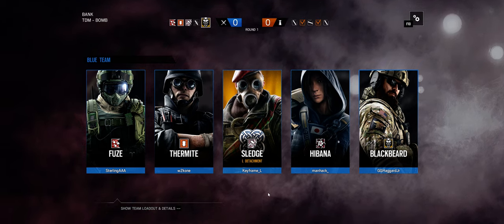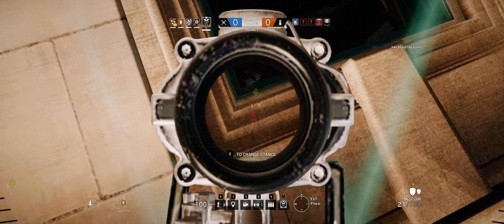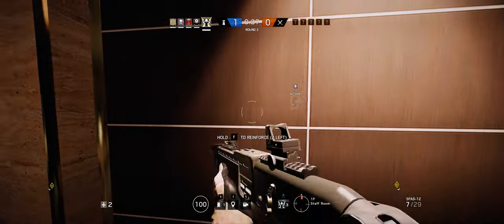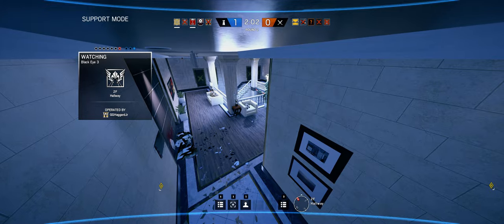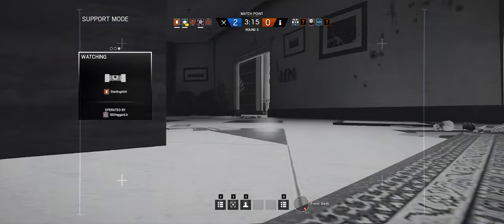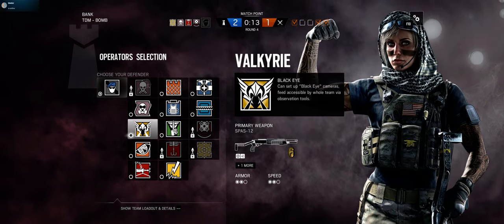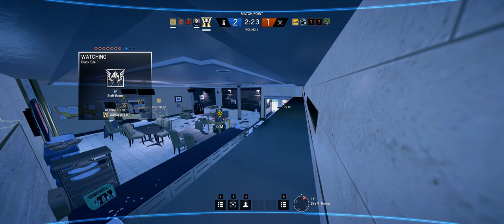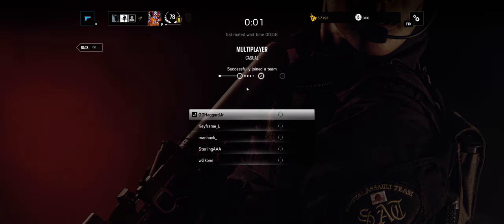Rainbow Six Siege + Part 534 + Bank TDM Bomb + pcgaming crew